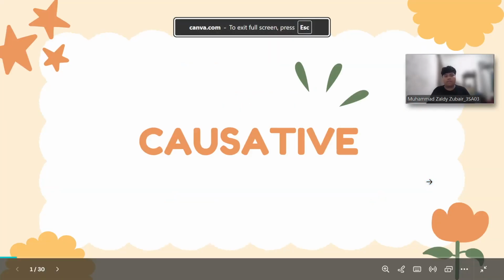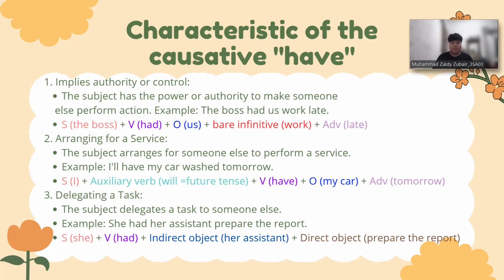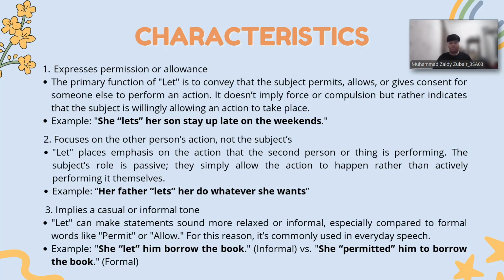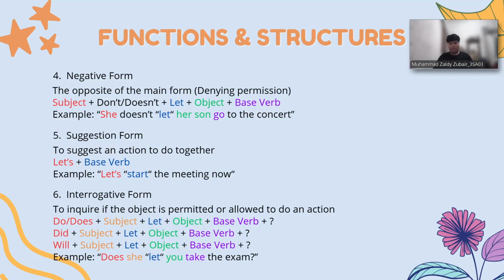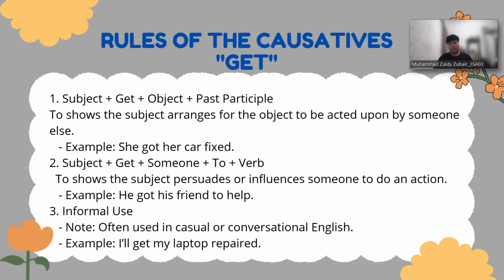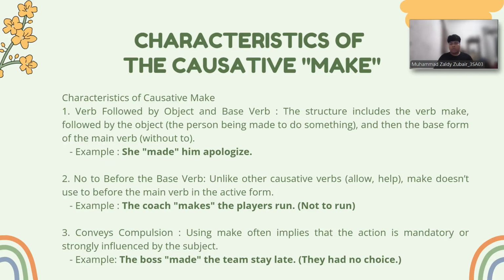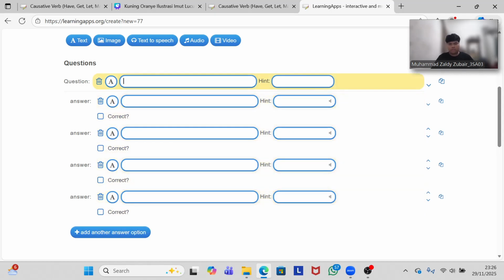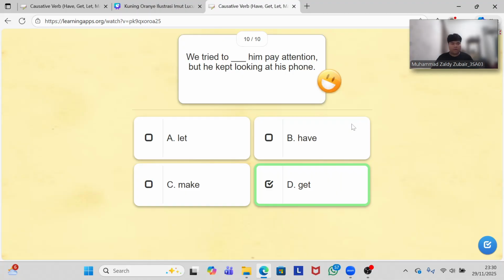CALL MID TEST_MUHAMMAD ZALDY ZUBAIR_3SA03_10623151